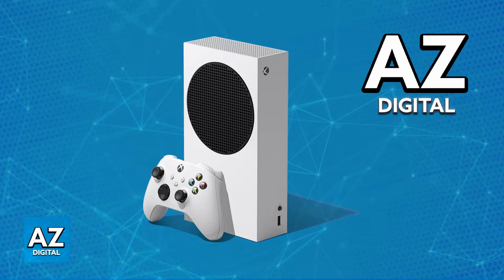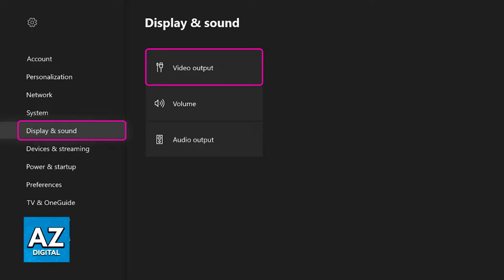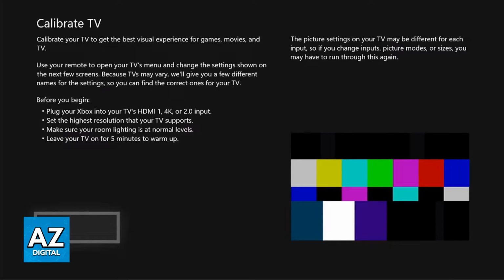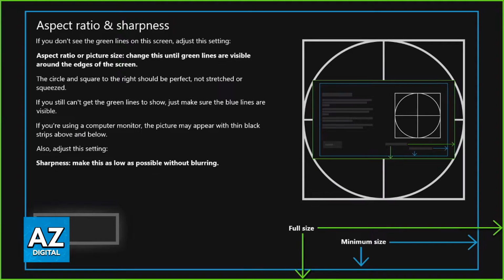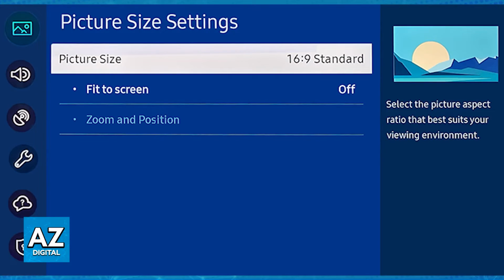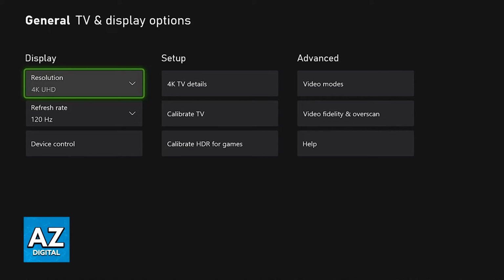How To FIX Your Screen Size on XBOX (2025) - FULL Guide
In this video I will clear your doubts about how to fix your screen size on xbox, and whether or not it is possible to do this.